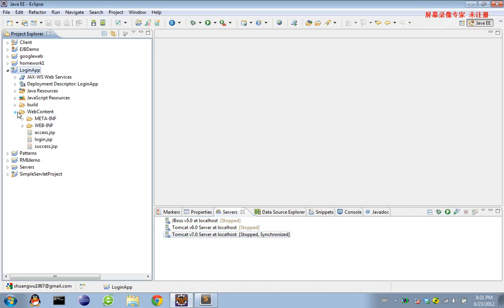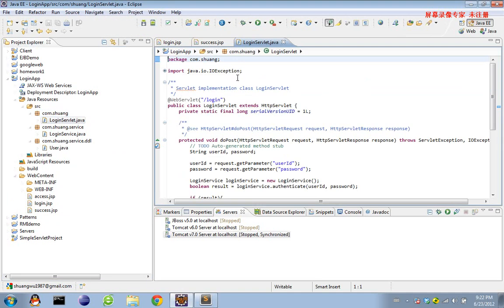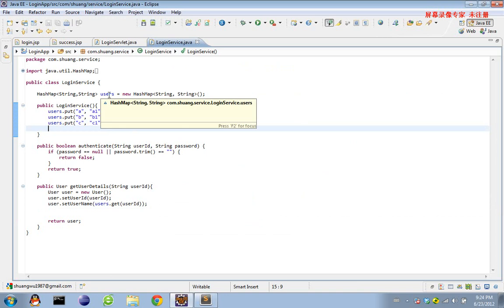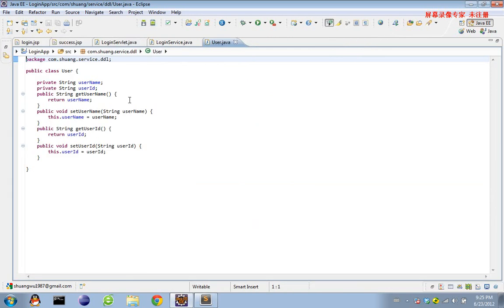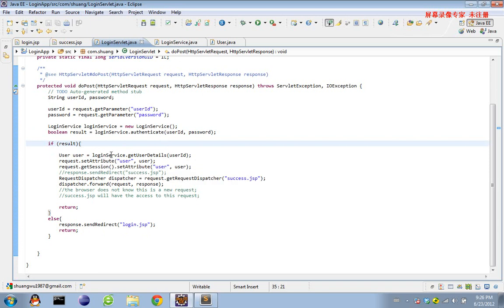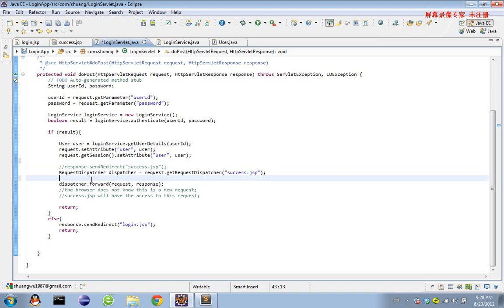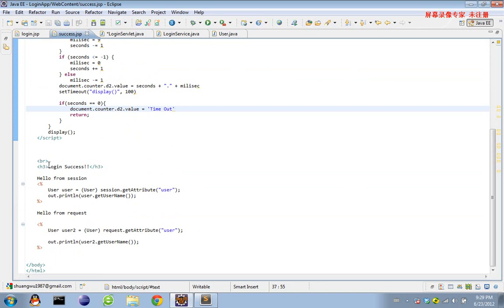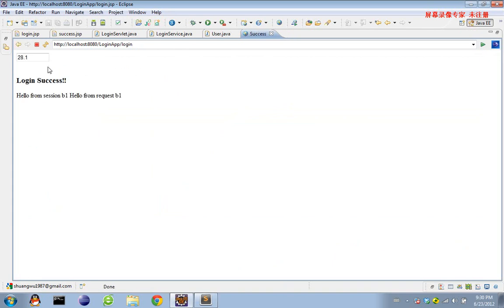Basic Login App